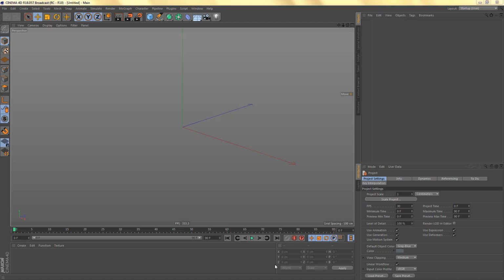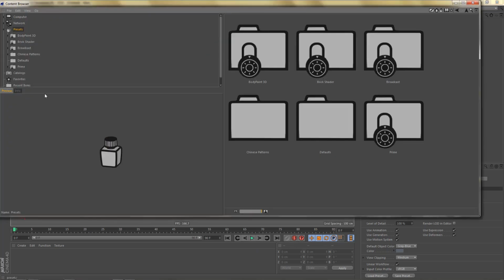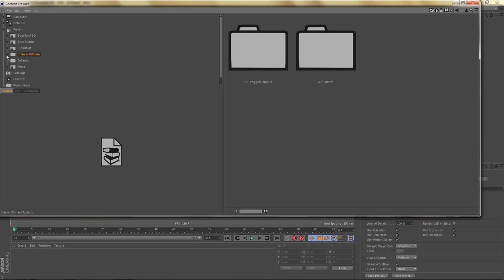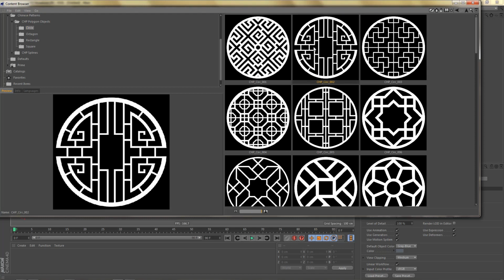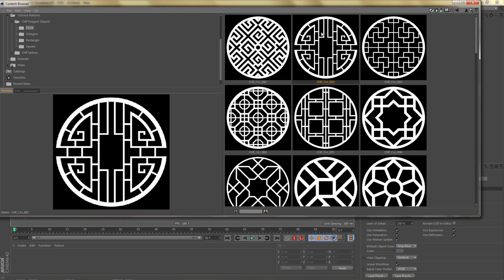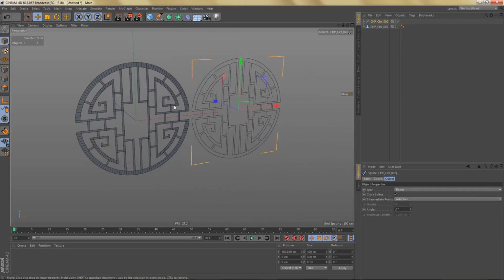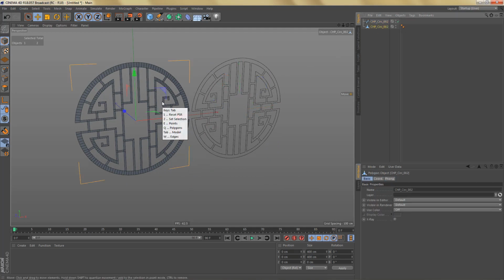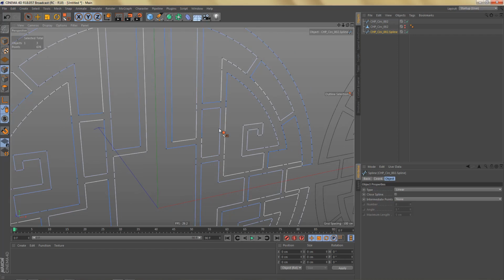330 Free Chinese Patterns for Cinema 4D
I've just finished an object library filled with 330 Chinese patterns I modelled on the basis of photo references and 2D graphics images, and I'd like to share this library with you.

Each of the 330 patterns comes both as a polygon object and a spline object, so you'll have 660 objects to play around with.

All objects as well as the library were done with Cinema 4D R18 and will work at least in R14 or better.

I hope you'll enjoy the library!

Cheers,
contrafibbularities